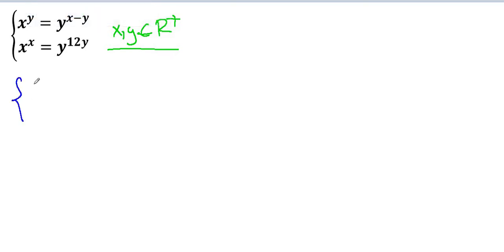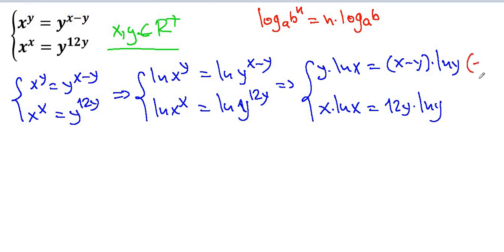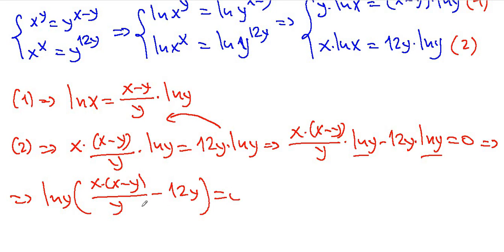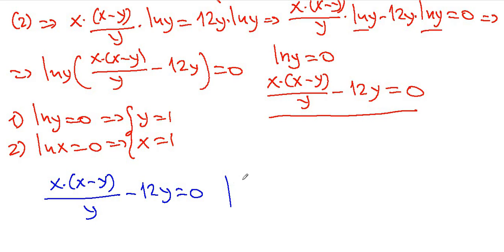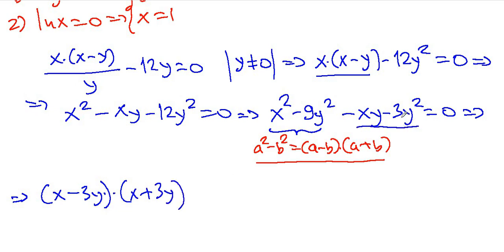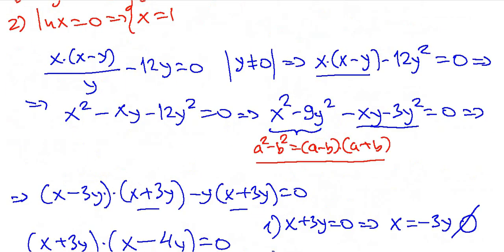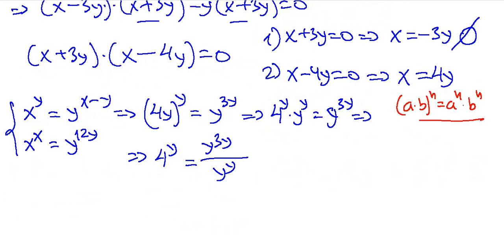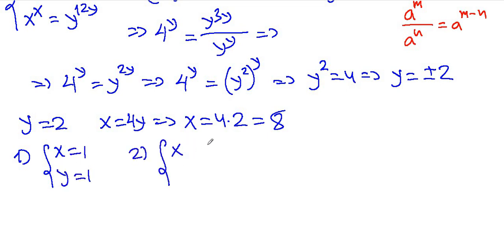Solving a cool system of equations